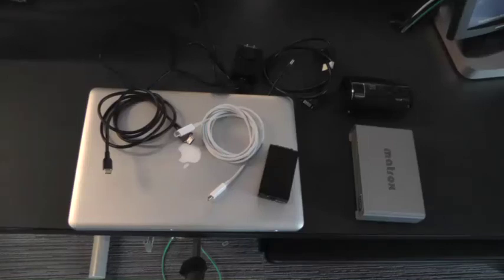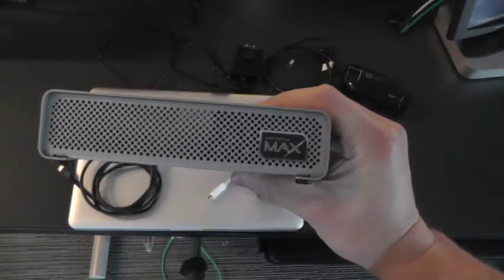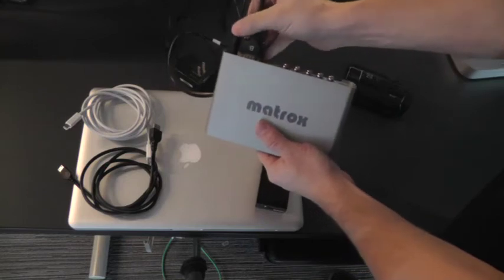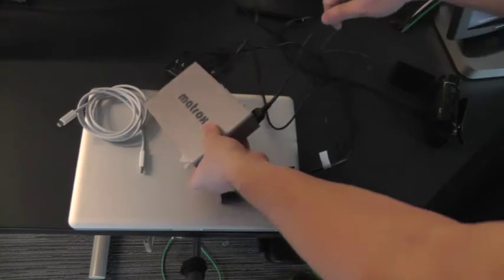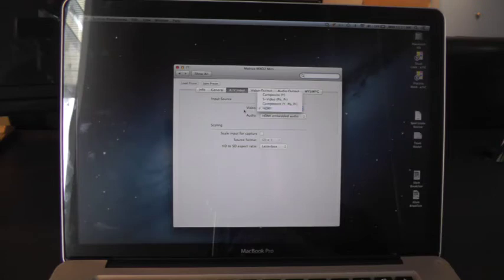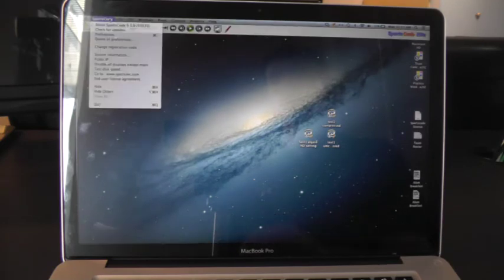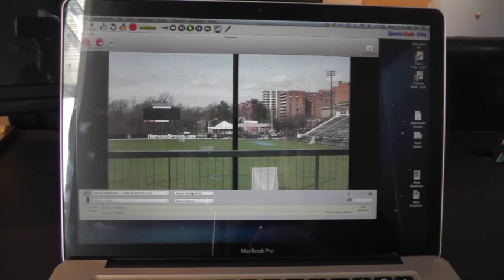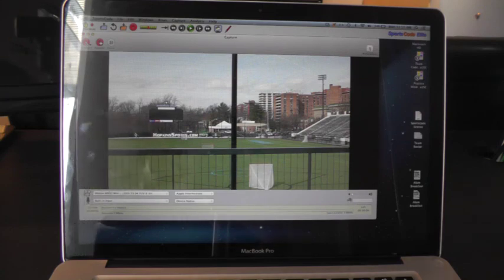High definition capture using a Matrox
One workflow option for live capturing high definition video into your Sportscode software. Any high definition workflow may effect multiple aspects of your workflow, so please take that into consideration and contact your Sportstec representative for an analysis and recommendations.